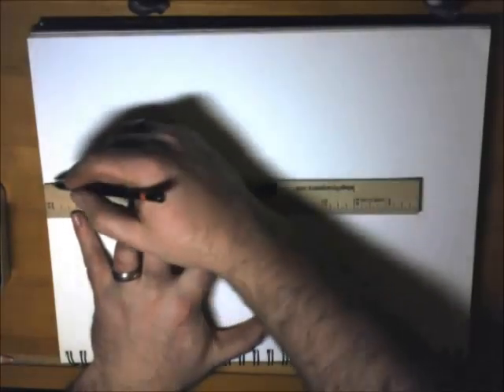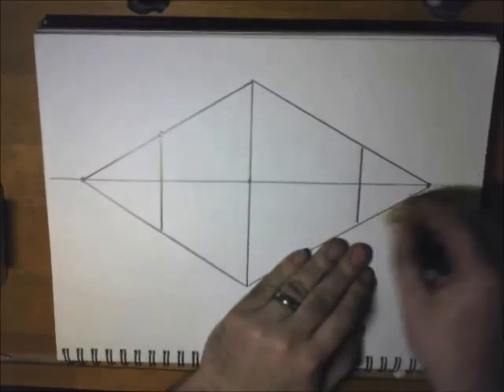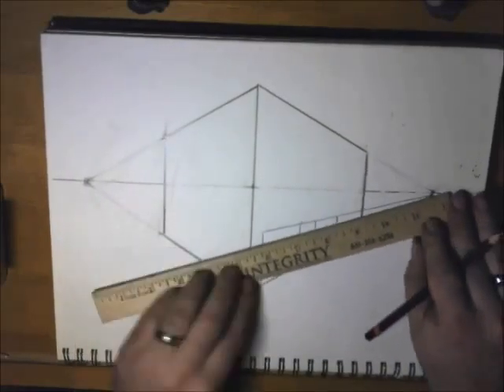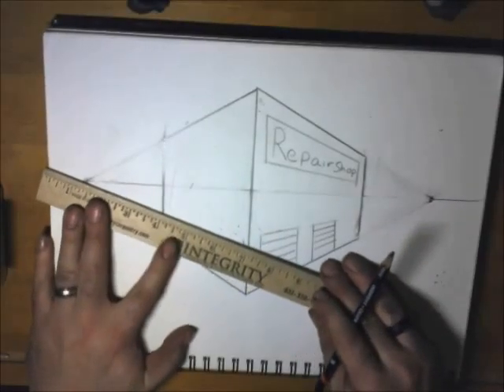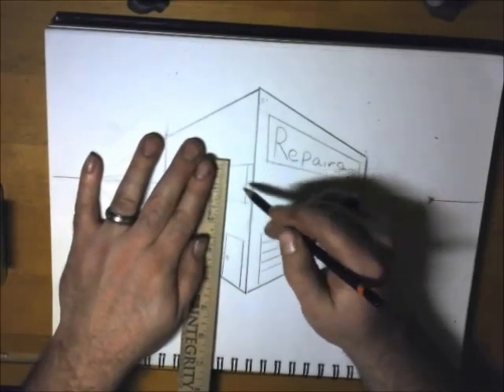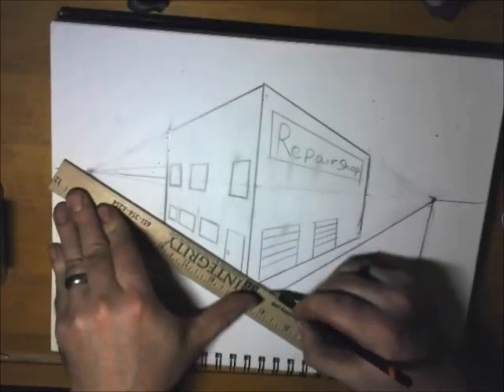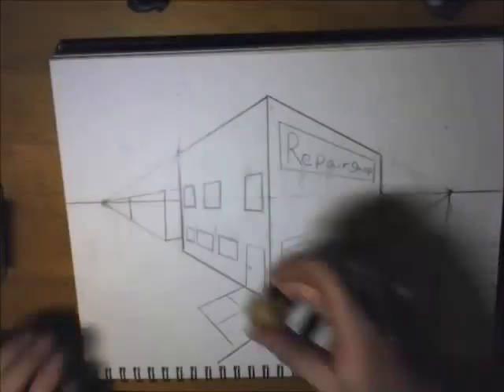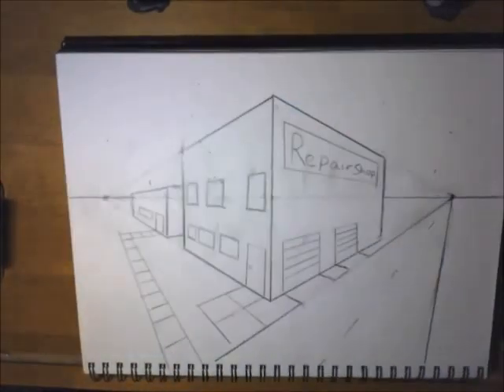Two Point Linear Perspective Lesson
Learn to draw a two point linear perspective drawing